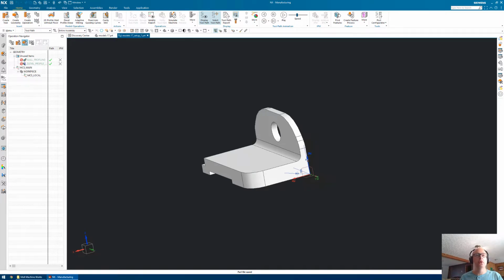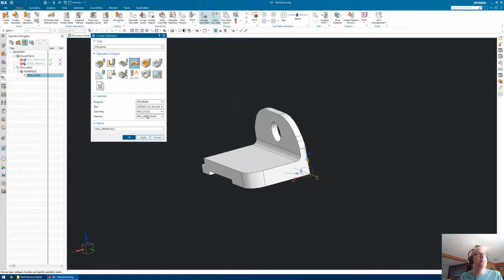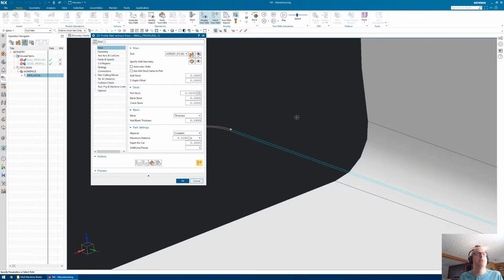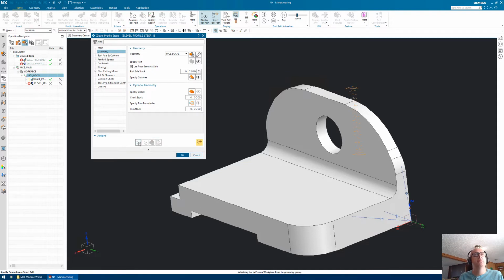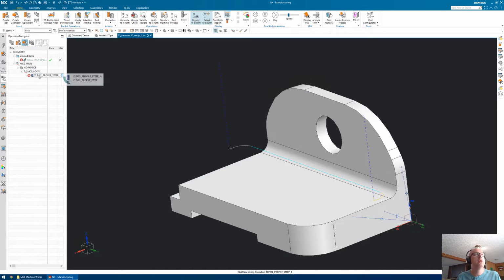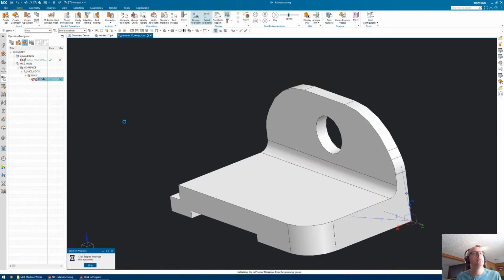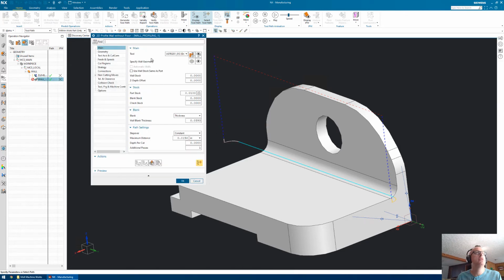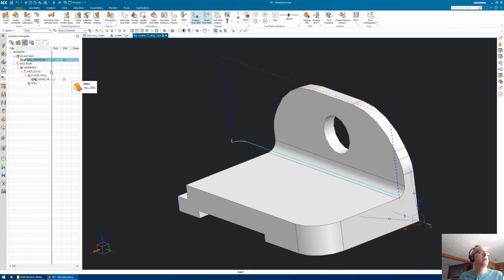NX CAM 2D Profile Wall without Floor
This video covers how to use 2D profile without floor operation to cut a wall.